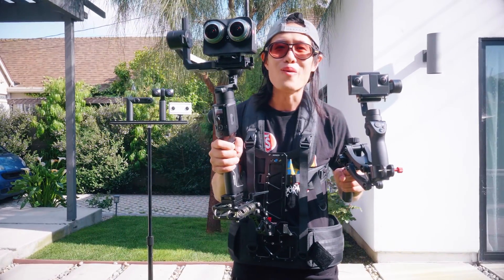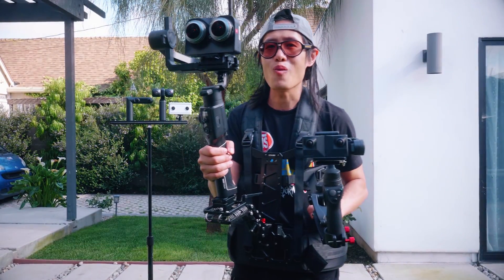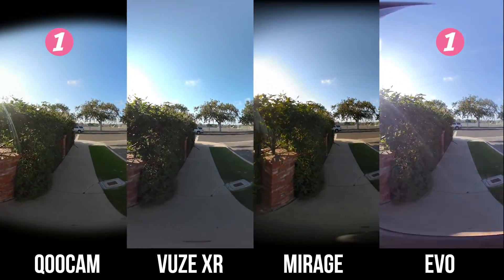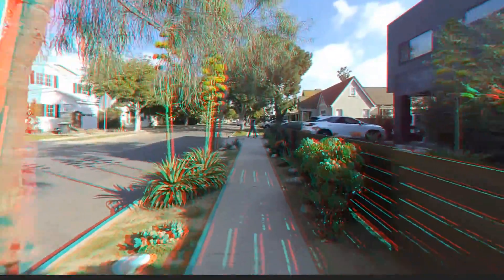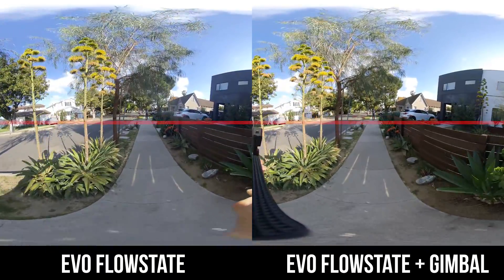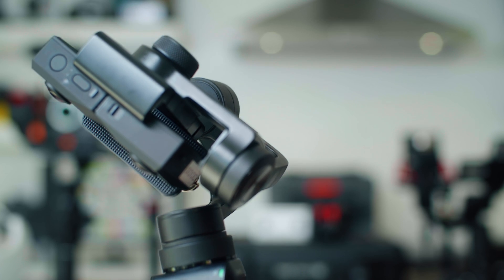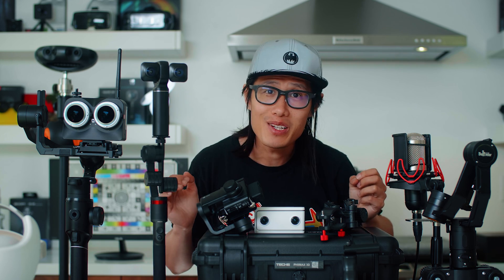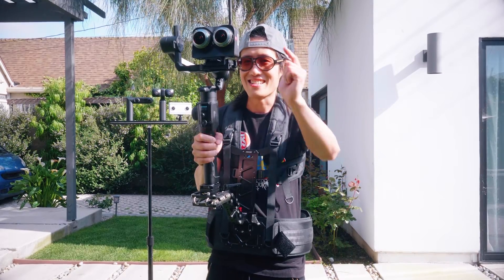ULTIMATE VR180 Stabilization Guide ft. the HOTTEST 3D 180° Cams on the Market!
Getting smooth, shake-free VR180 footage for VR headsets is crucial for virtual reality content creators to make a stellar piece. You don't want to make your viewers sick and turn them away from your content or even worse, never watch VR180 again. Camera makers claim to create shake-free VR180 cameras - but it is not enough. In this tutorial, I will show you how I achieve clean, professional level stabilization in VR180 - for all popular VR180 cameras on the market - Z Cam K1 Pro, Insta360 EVO, Vuze XR, Lenovo Mirage and Kandao Qoocam.

➡️Samll Z-axis Gimbal Holder: Arm
➡️Dual Handle Grip 4th Axis Damping Holder
➡️DJI Osmo Mobile 2

Will provide VR180 footage soon for VR headset viewing. Let me know if you like the Premieres.